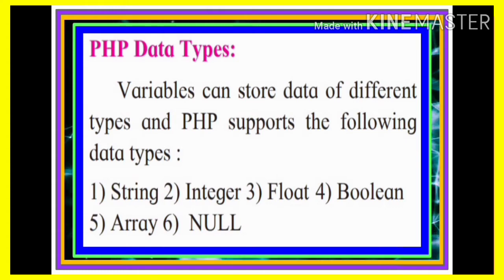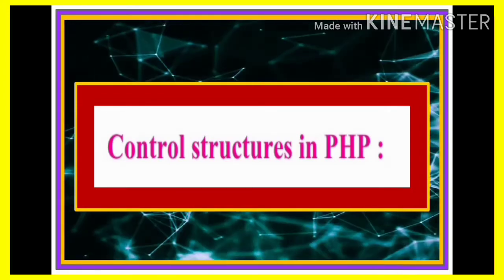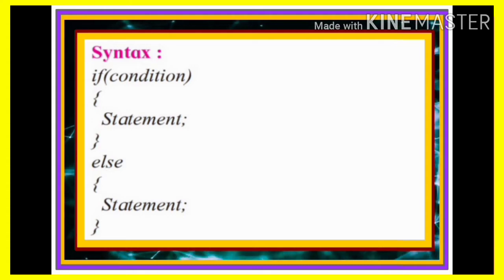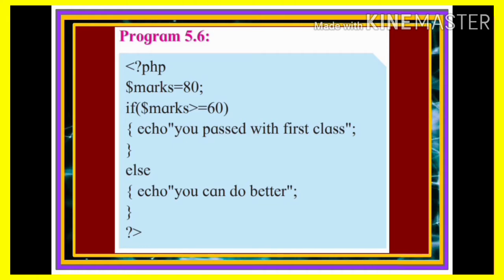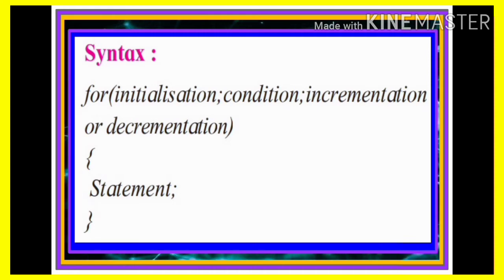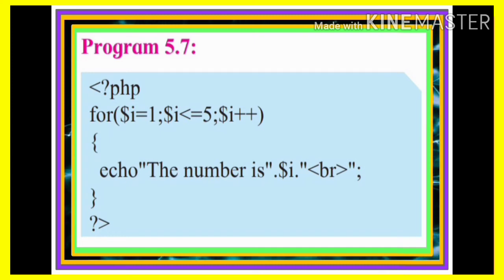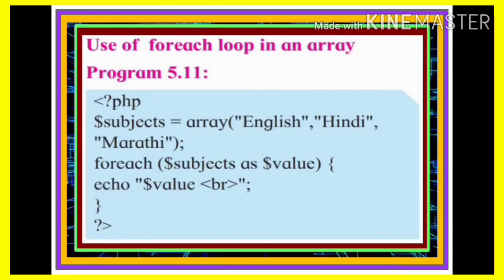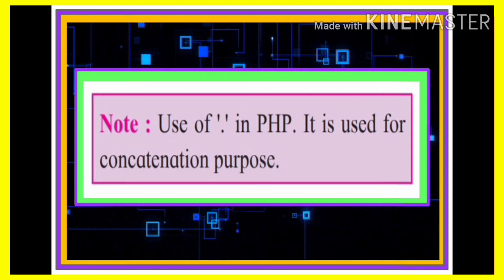Chapter-5 Server-Side Scripting (PHP) Std. 12 Science I.T.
Std. 12 Science I.T. Chapter-5 Server-Side Scripting (PHP) Part-5